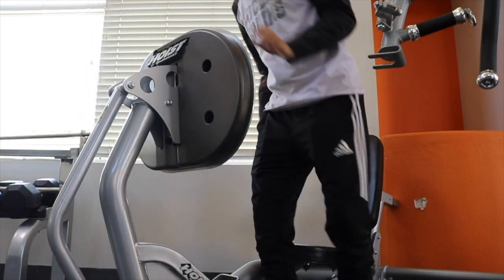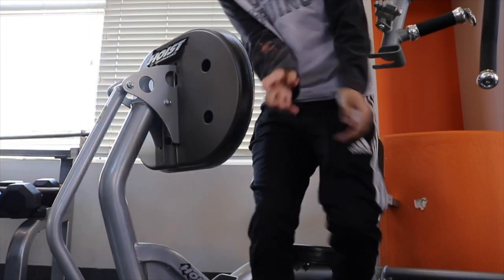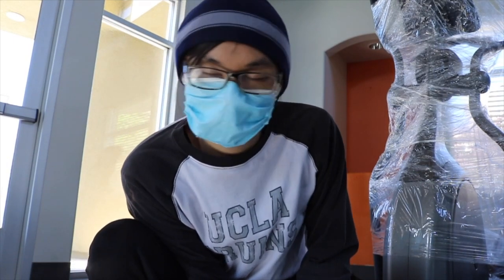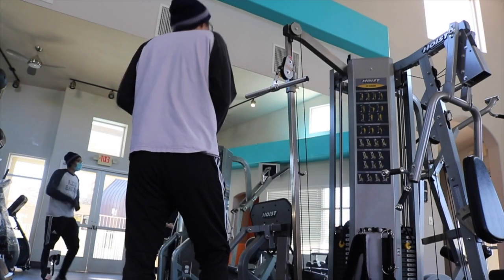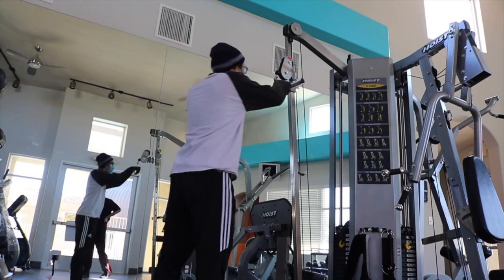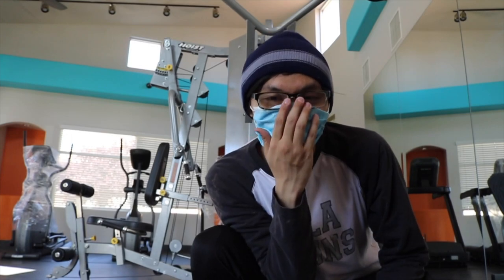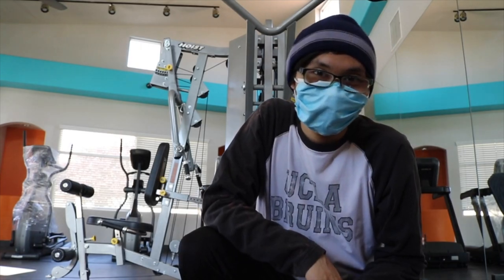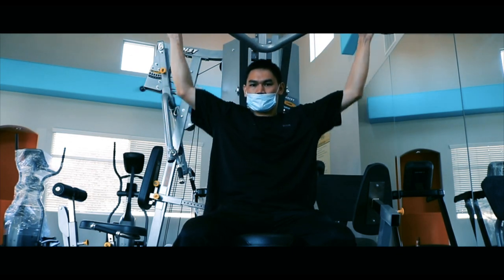Workout Routines DURING Quarantine (VLOG)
Been a while that my friend and I working out and start getting back to the gym. Hope you guys enjoy the video :].